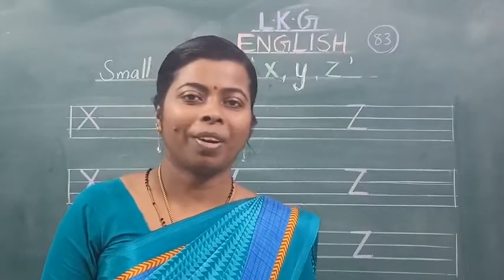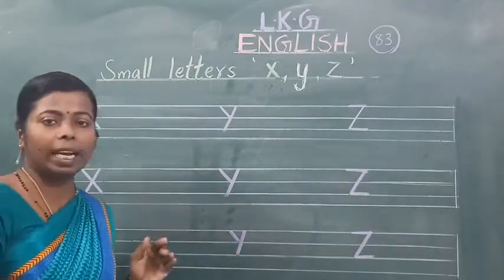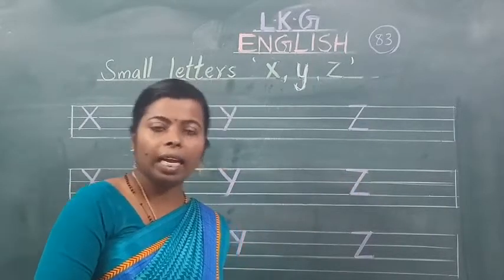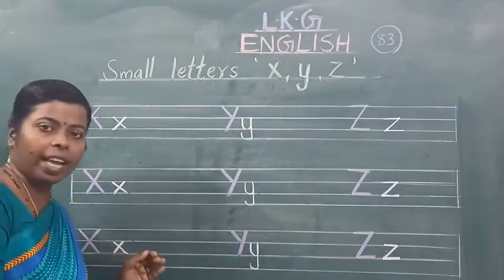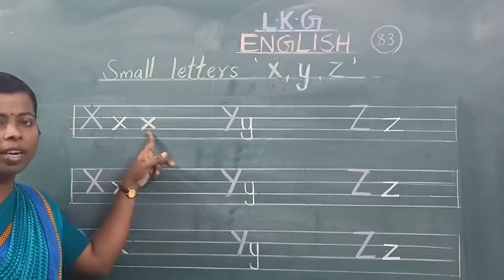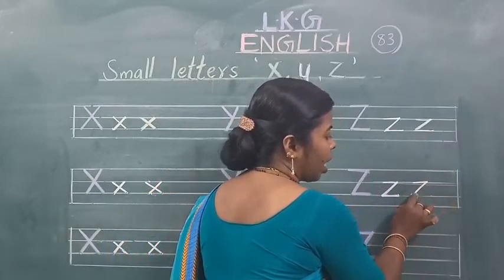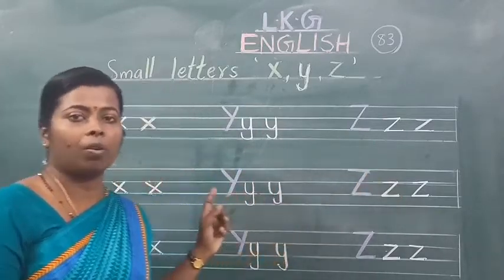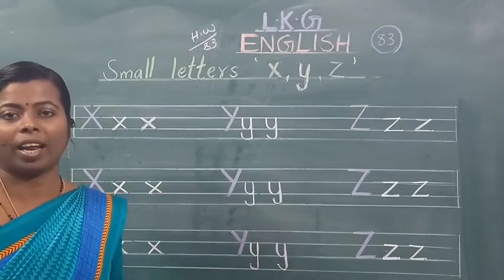SJC - NGH LKG ENGLISH - 83